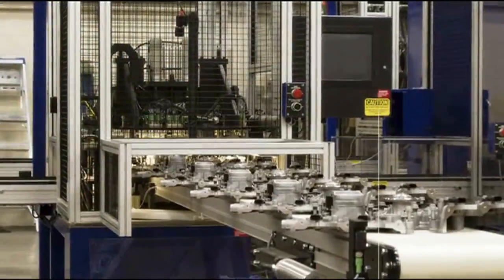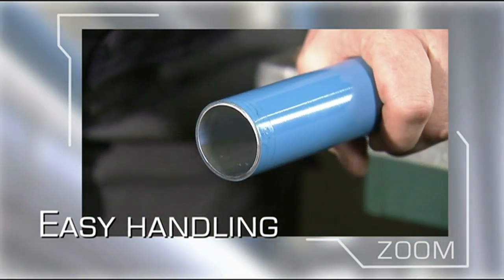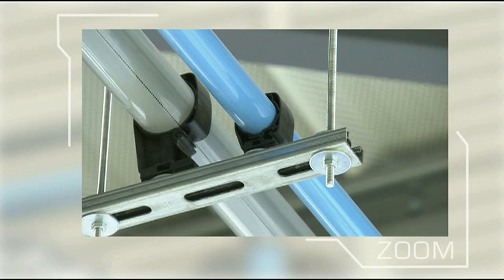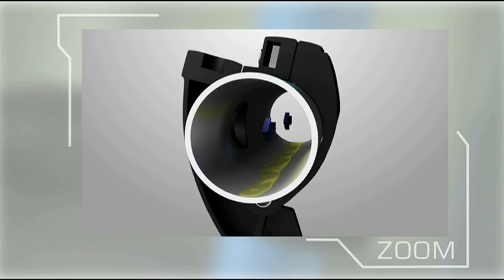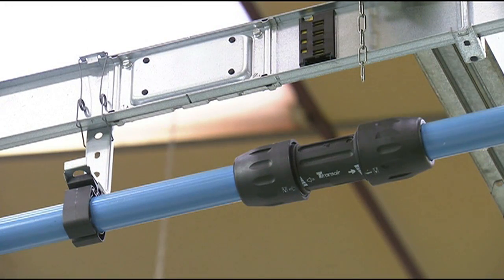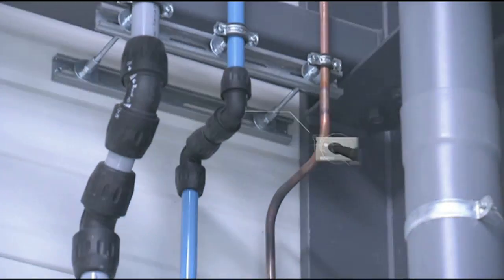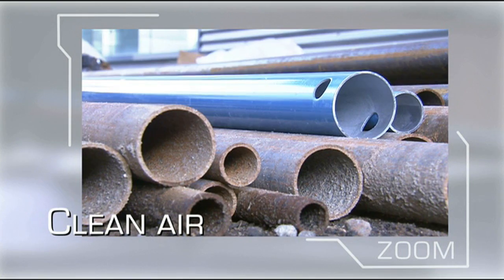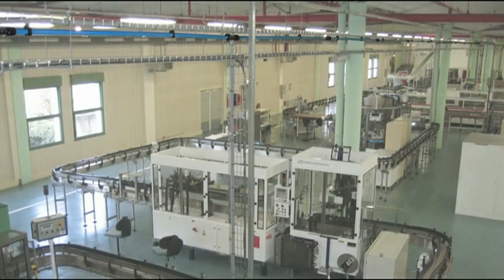Parker Transair Compressed Air Solutions | Fluid and Gas Handling Technology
Transair is an intelligent pipe system for the distribution of technical fluids within industrial buildings.  It is easily assembled, with a wide variety of diameters.  Pressure losses are minimal with the use of Transair pipes. No need for welding or specialized connecting - the pipe comes ready to install.